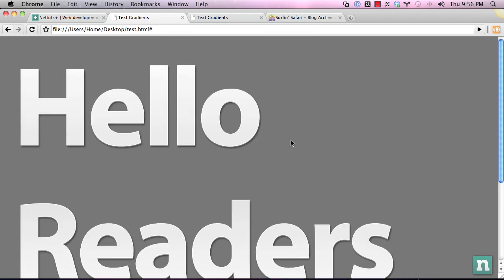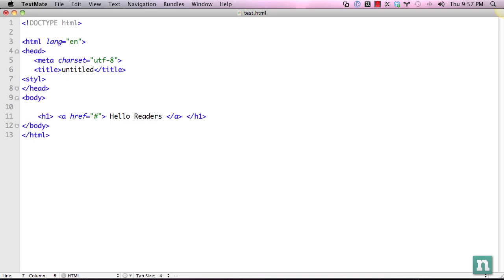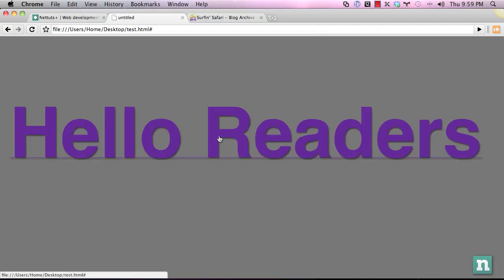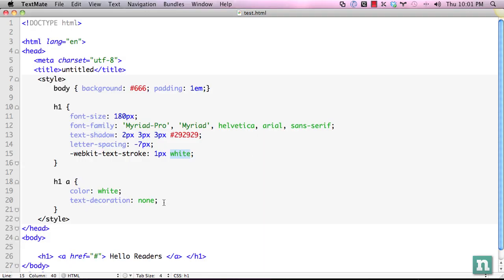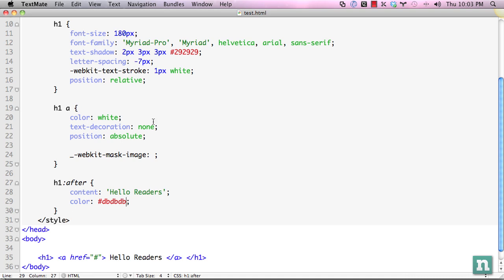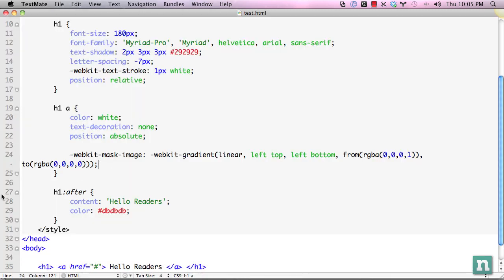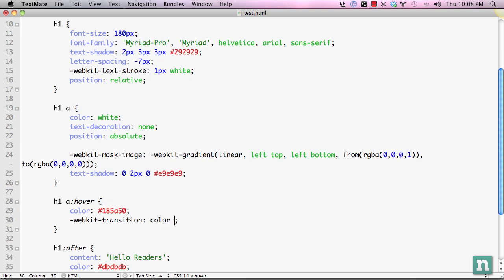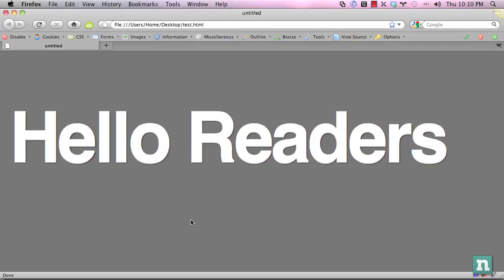Subtle CSS3 Typography that you'd Swear was Made in Photoshop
Thanks to text shadows, outlines, transitions, and even text gradients, we can now create cool typography that you'd swear had to be made with a program like Photoshop. Nope, all CSS3 baby!